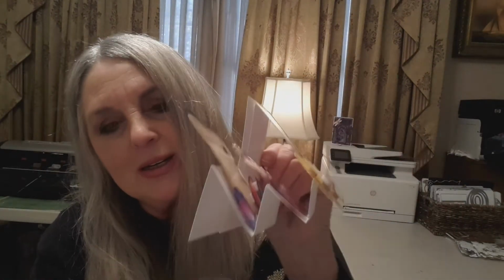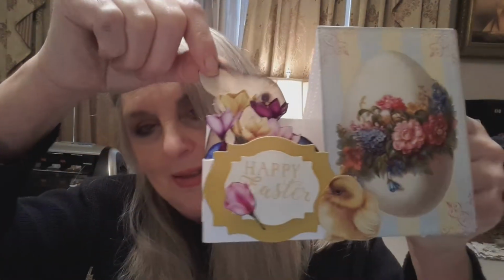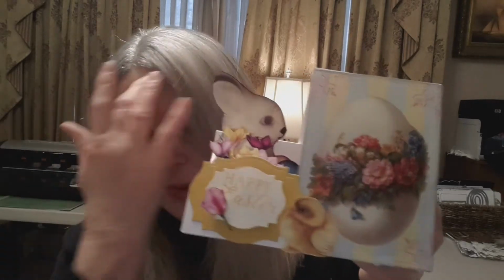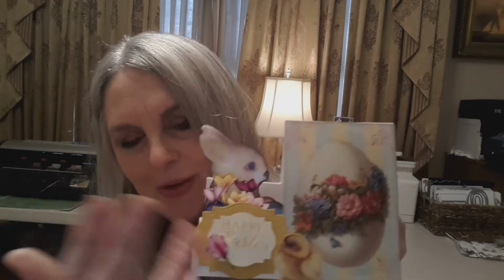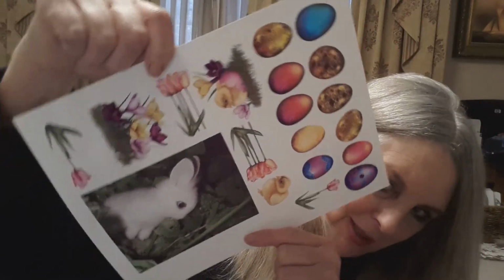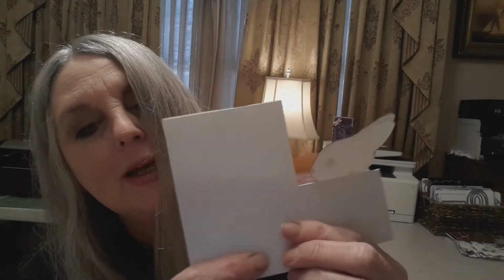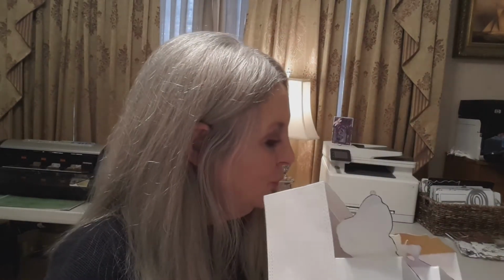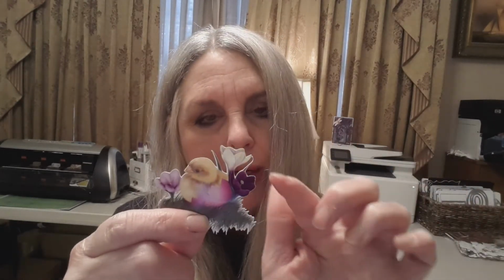Midnight Expressions, Stepper easter card. Show and tell. February 22, 2018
In addition to sharing my latest stepper Easter card, graphic sources are revealed along with some tips and uses of Make The Cut software.